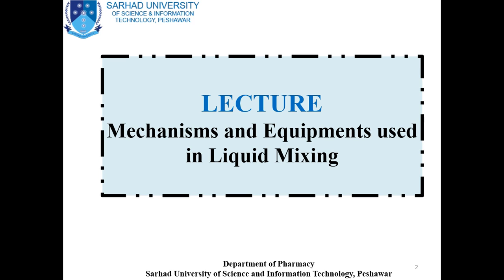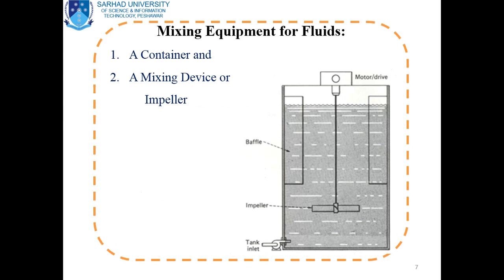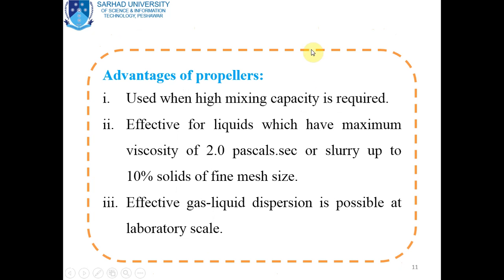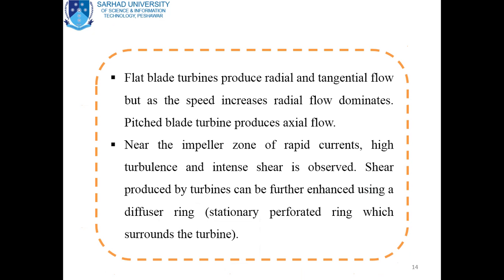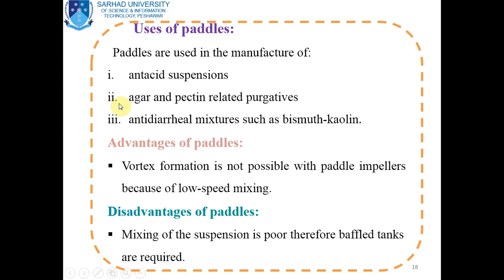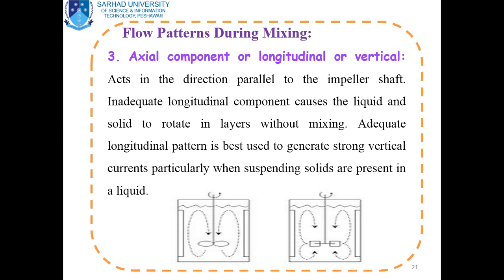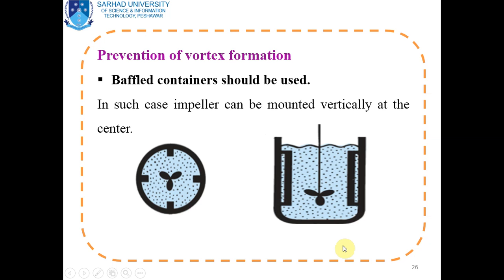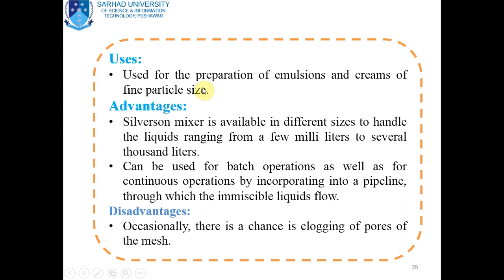Mixing of Fluids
Mechanisms and Mixing Equipments for Fluids